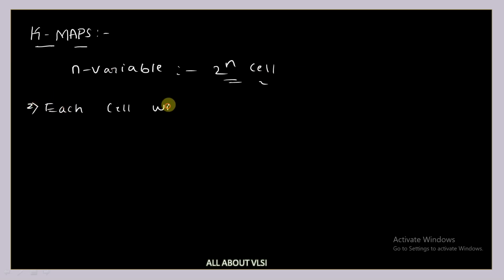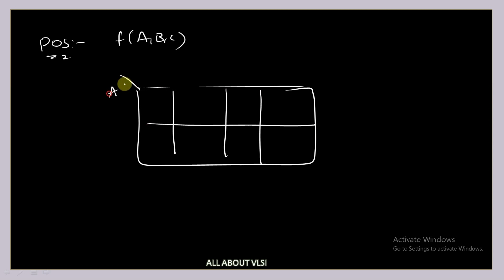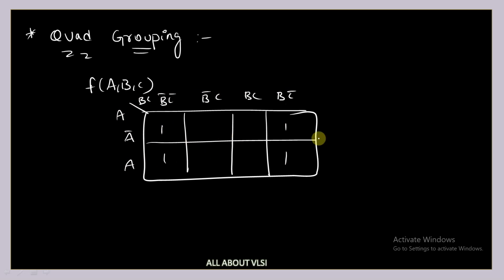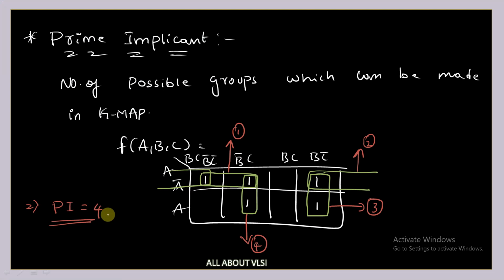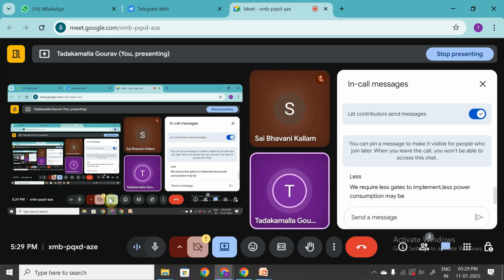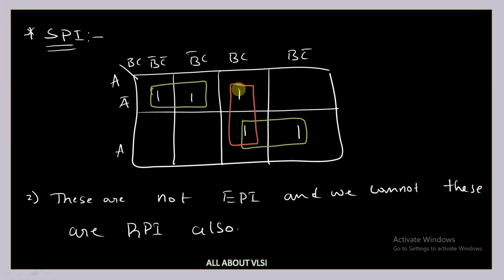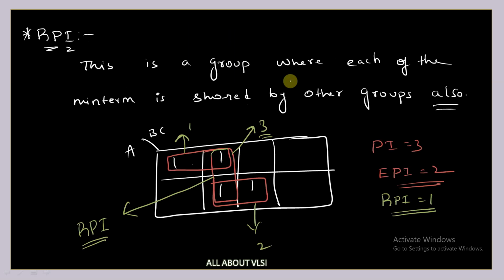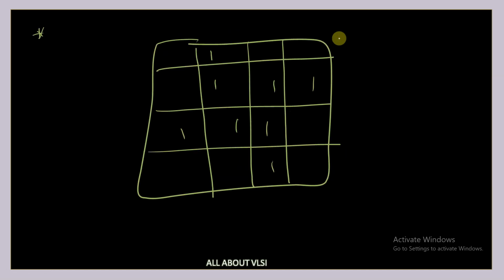K-Maps & Implicants Explained | Prime, Essential, and Non-Essential Implicants.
In this video, we dive deep into:

What is a K-Map?

What are Implicants, Prime Implicants, and Essential Prime Implicants?

How to identify and use implicants to simplify Boolean expressions

Step-by-step examples with clear visuals

Whether you're preparing for exams or interviews, this video makes K-Maps and logic minimization simple and easy to understand.